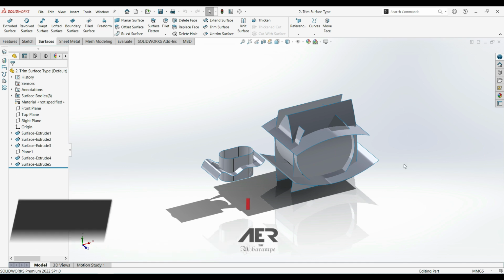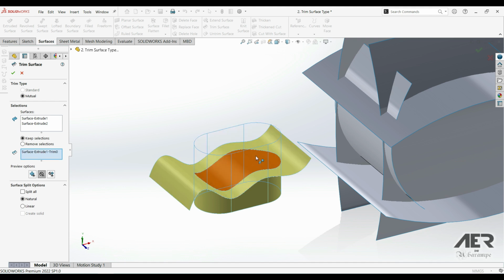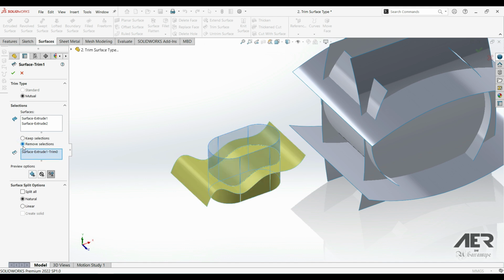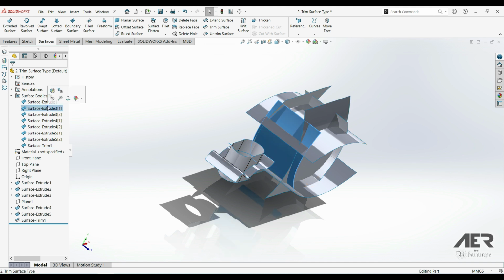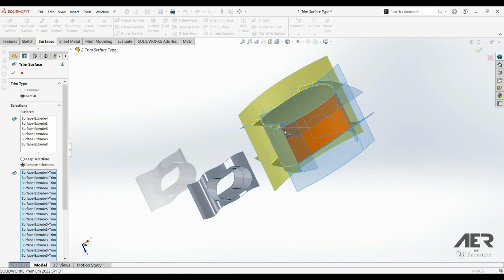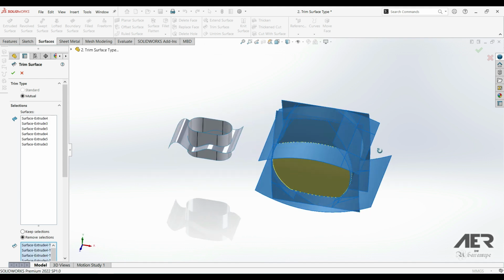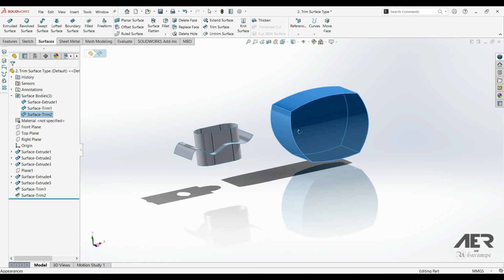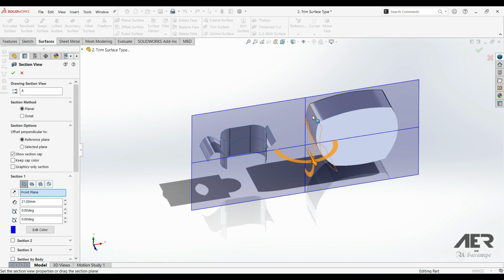Trim Surface Types | Surfacing | Solidworks Tutorial | Stage #33 Eng - AER Int.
This series is an introduction to starting to learn Solidworks software by getting to know Solidworks. At this stage, we will learn about Trim Surface Types in Solidworks Surfacing.

1. Learn the tools needed for sketching such as Spline creation and 3D Curve creation before using the surface tool.

Please understand for all the shortcomings, I hope you can enjoy it with soothing but uplifting music. Thanks to Solidworks and of course to YouTube.